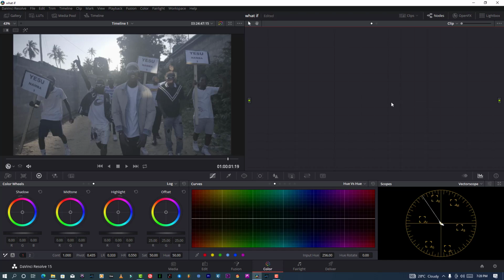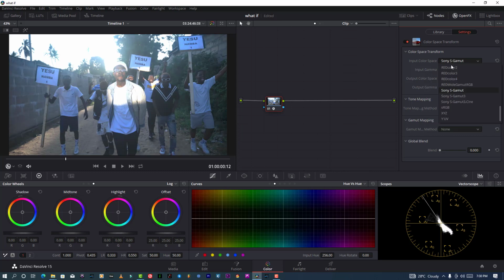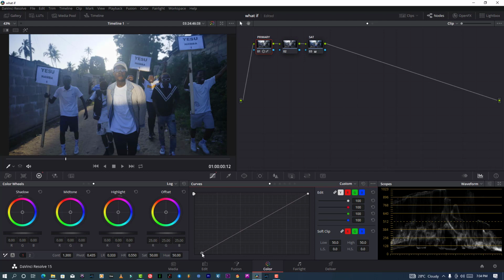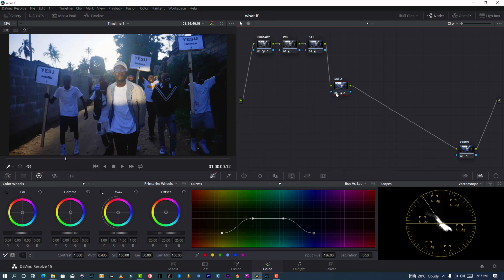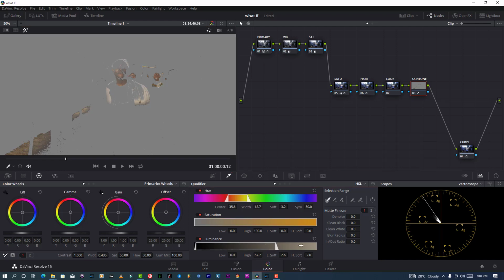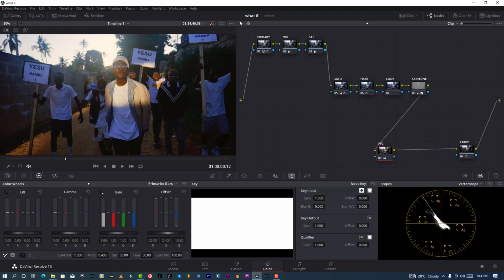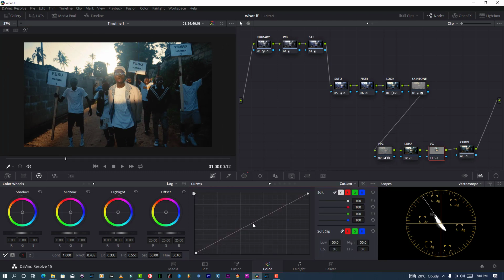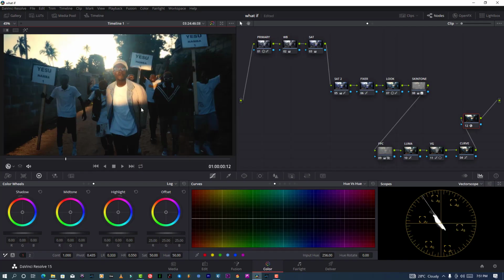How I expose without color space, LUT or Plugins Perfect color correction and color grade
Color grading with davinciresolve